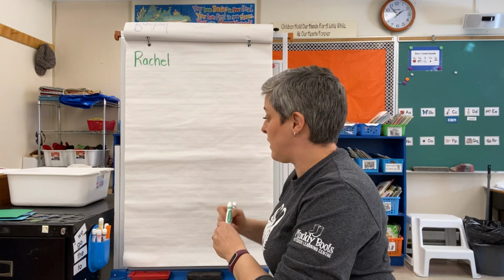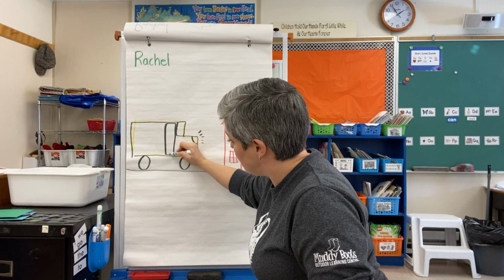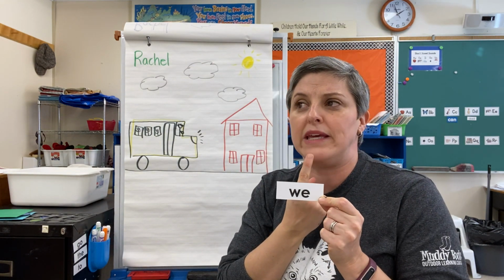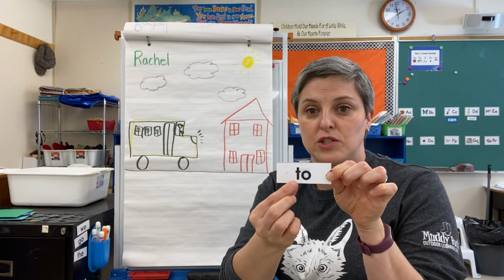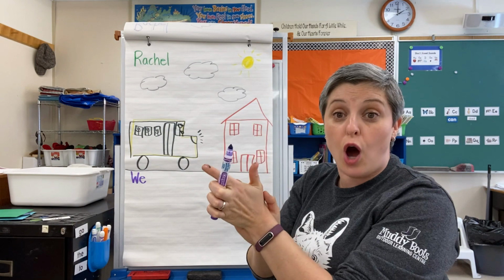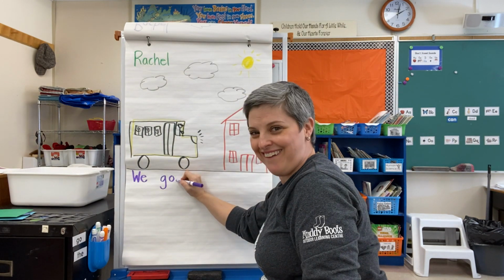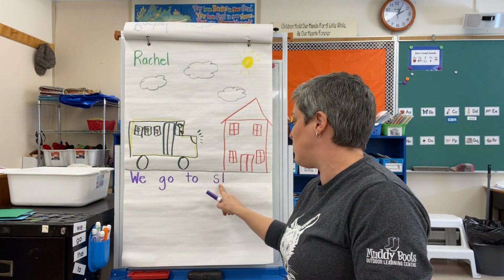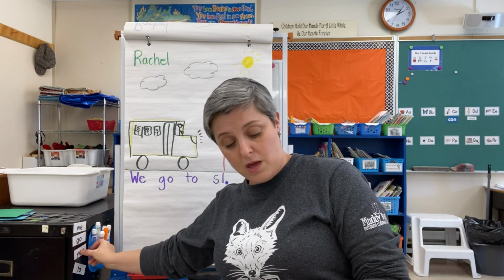Kindergarten Writing Lesson :"We go to" (HF word lesson we, go, to, the, you)